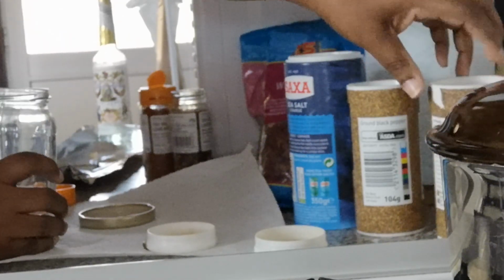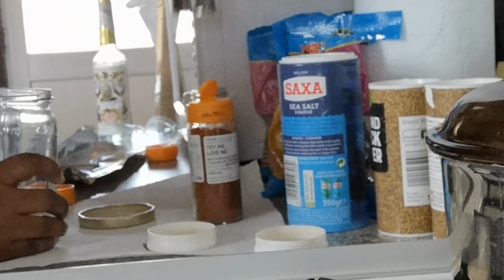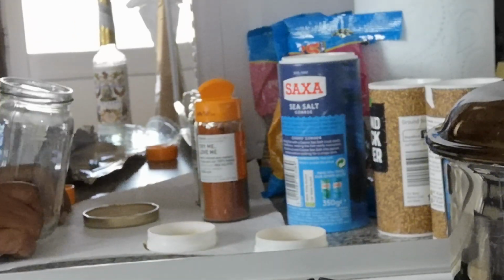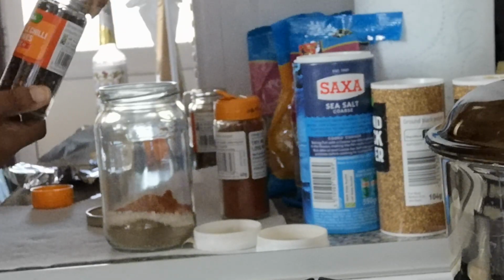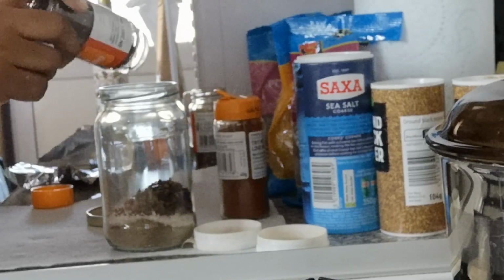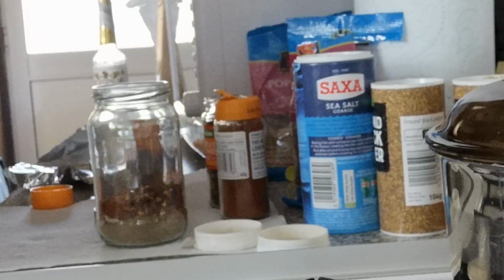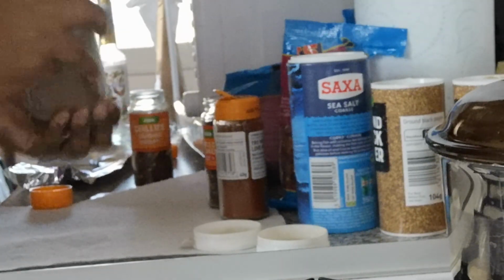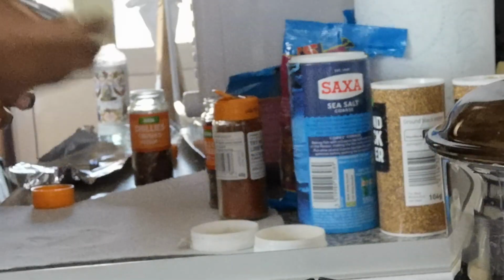HOW TO MAKE HOT FOOT POWDER FOR REVENGE.♨️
Revenge Hot Foot Powder.

Ingredients needed.

Black Pepper
Sea Salt
Chipotle Chilli
Crushed Chilli
Whole Chilli
White Poppy Seeds
Black or Brown Mustard Seeds.